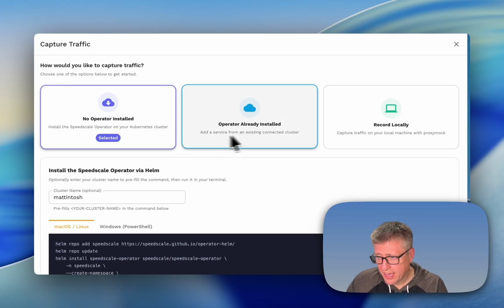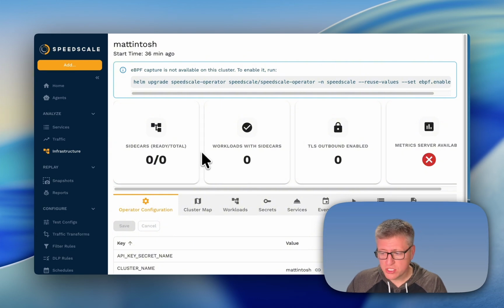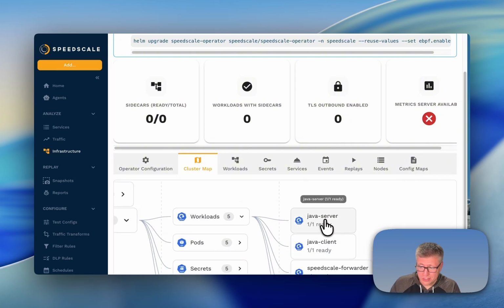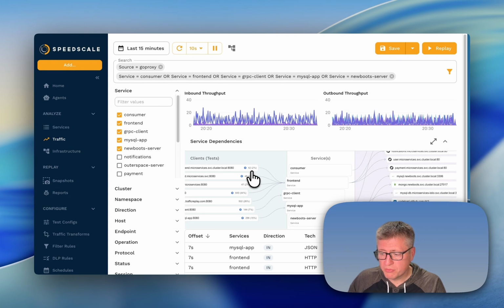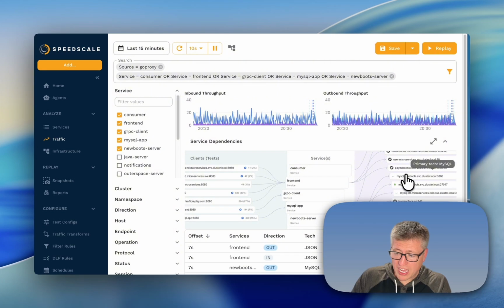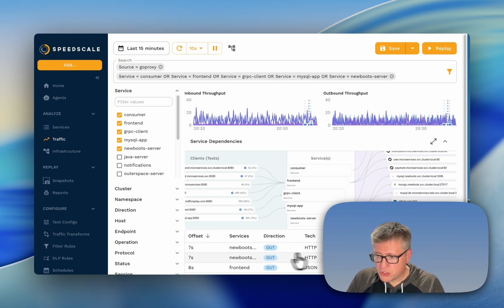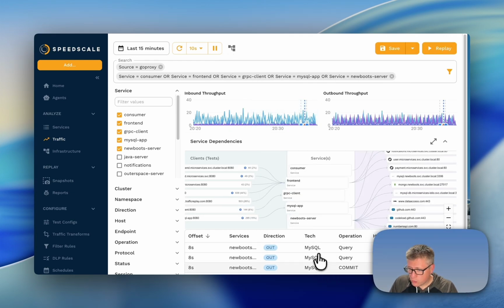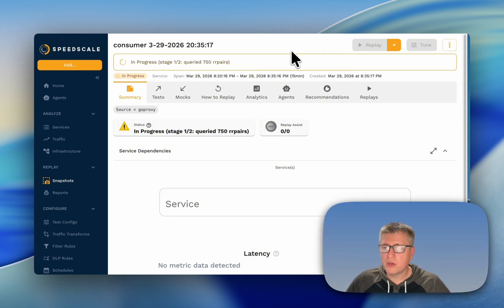Is OpenTelemetry overkill? There’s a lazier (and better) way.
If you "aspire to be lazy" like we do, you know that building staging environments and mocking complex back-ends (like MySQL, AI models, and 3rd party APIs) is a massive time sink.

In this demo, we show you how to use Internet Magic (aka eBPF) to:
- Peek into binary protocols and turn MySQL gobbledygook into readable JSON.
- Capture request/response pairs directly from the network.
- Create production snapshots for debugging without impacting performance.
- Use AI as a "tennis partner" to help analyze your data.